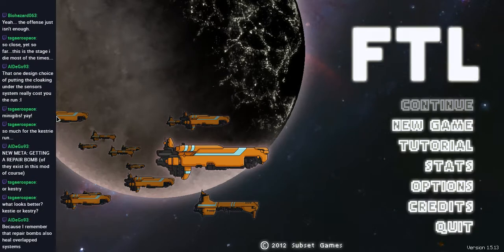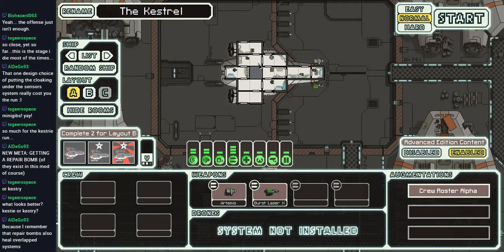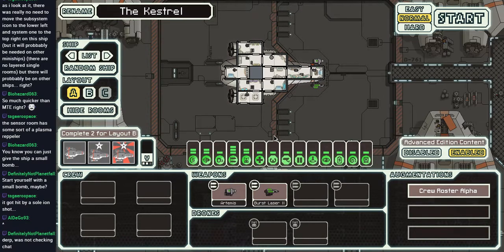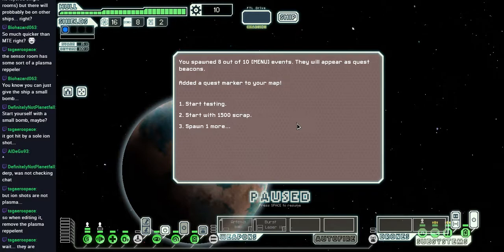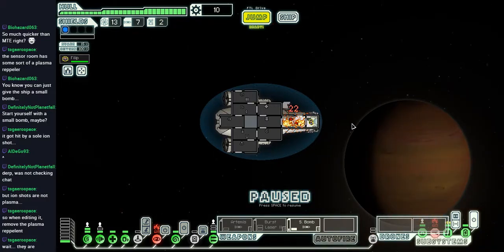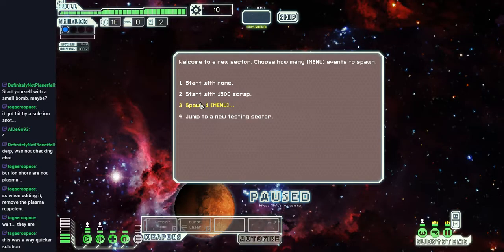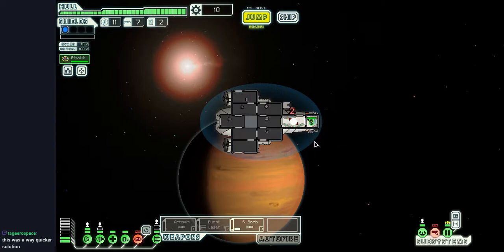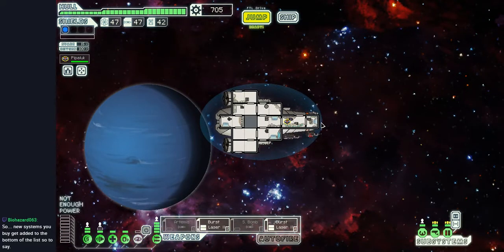Layered System Testing -- FTL (10-Oct-2017 Extra)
After the Mini Kestrel failed to defeat the flagship, I finished the livestream with some testing about layered systems. Learned some interesting stuff.

Ship Mod: Mini Kestrel (By R30hedron)

All in-game music and additional music from "Deep Space Deluxe EP" is by Ben Prunty.